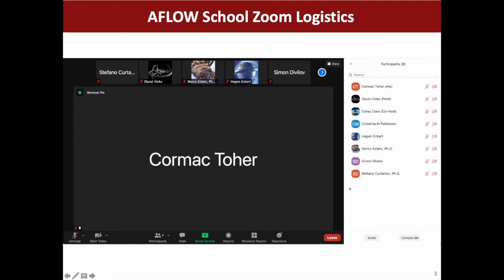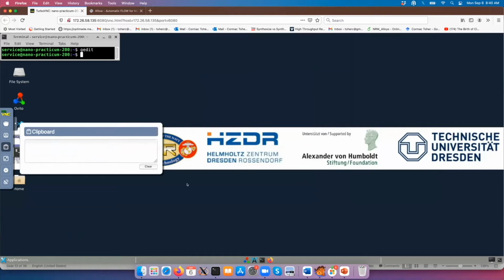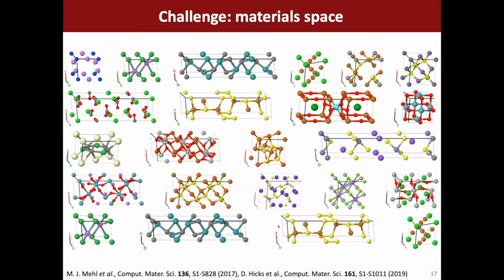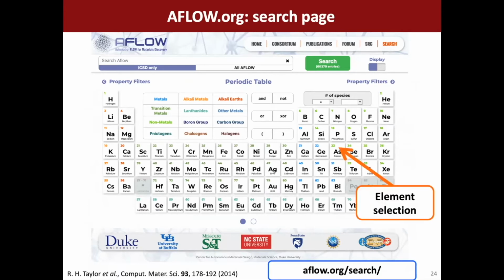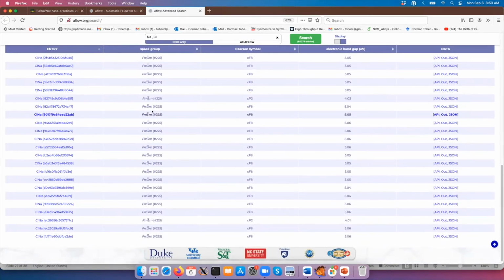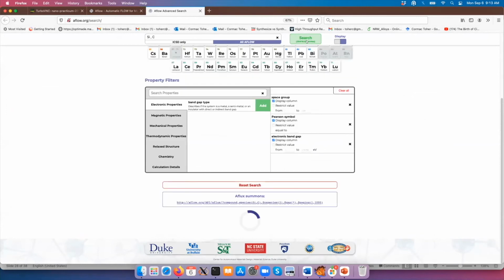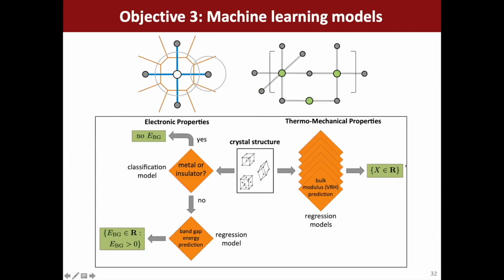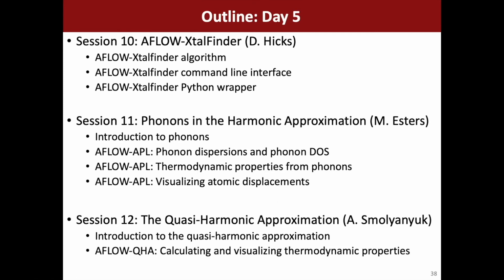AFLOW School @ TU Dresden 2021 Introduction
Topics covered:
- Introduction to high-throughput materials discovery and materials informatics
- VM login and setup

Presenter: Prof. Cormac Toher
Date recorded: Monday, September 6, 2021